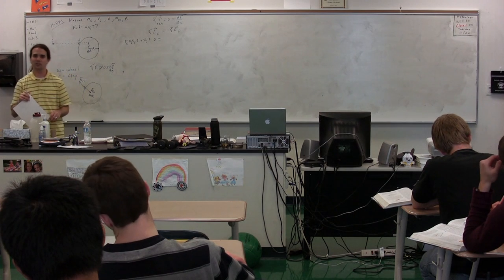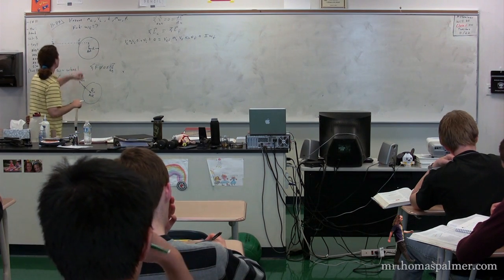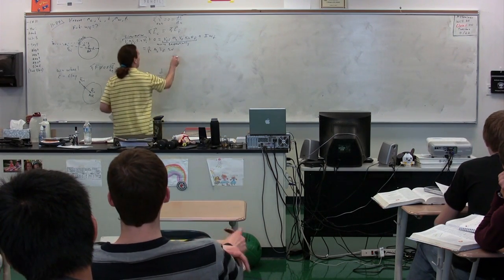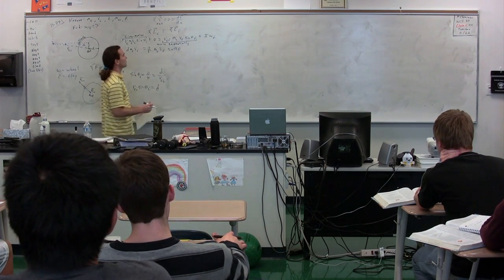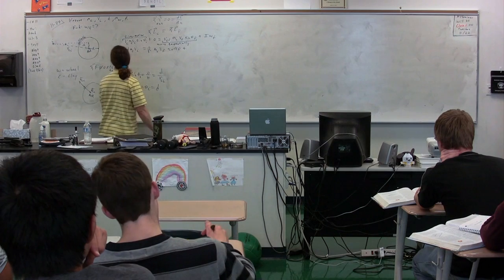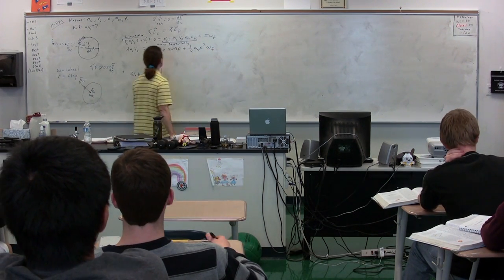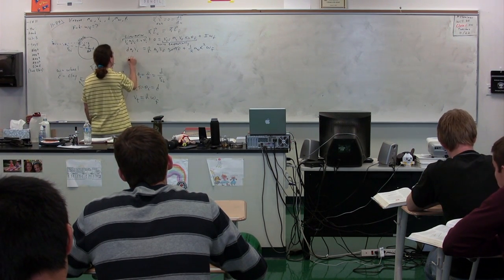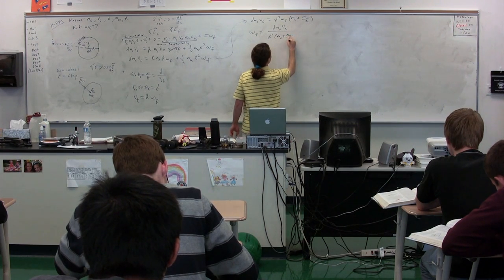A Conservation of Angular Momentum Problem - A Piece of Clay hits a Cylinder